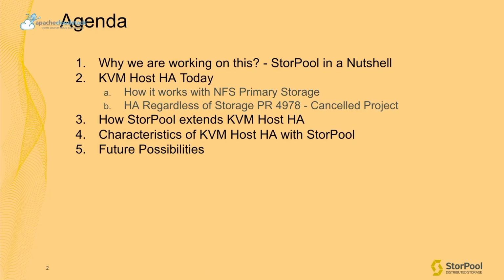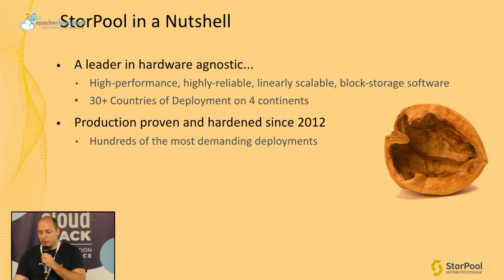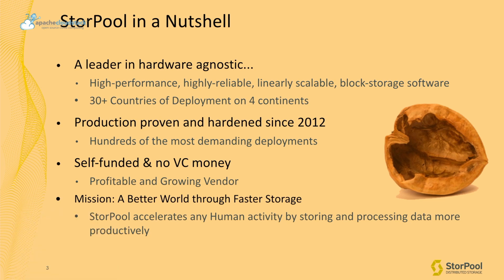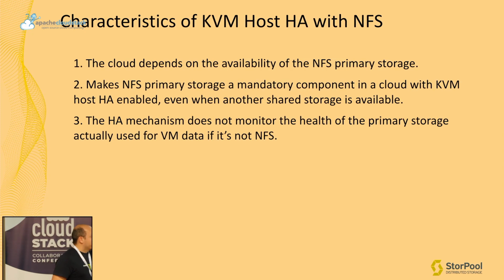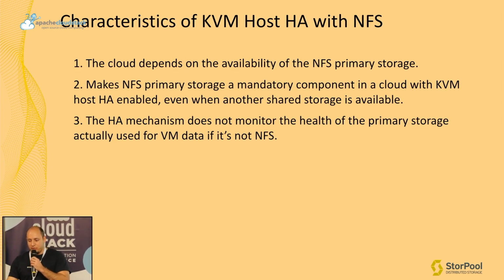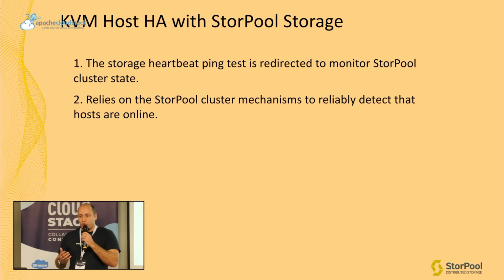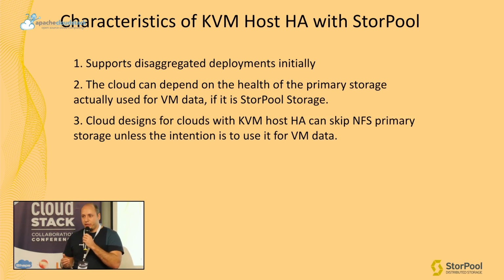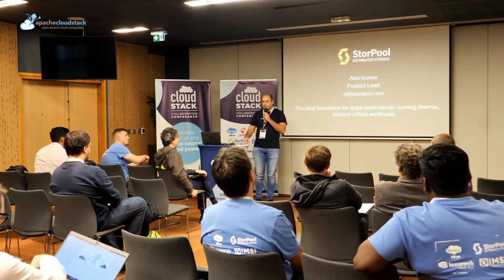Extending KVM Host HA for Non-NFS Storage | CloudStack Collaboration Conference 2023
The current KVM Host HA feature depends on the existence of an NFS primary storage to detect which nodes are online, even if other types of primary storage are used. StorPool extends the HA feature to allow other methods to be used for this. The new implementation adds support for using StorPool Storage for HA heartbeats, removing the need for NFS primary storage. The solution developed by StorPool allows new storage vendors and protocols to be added easily.